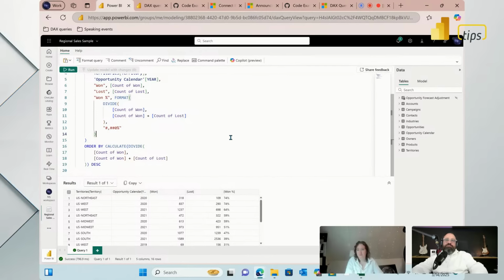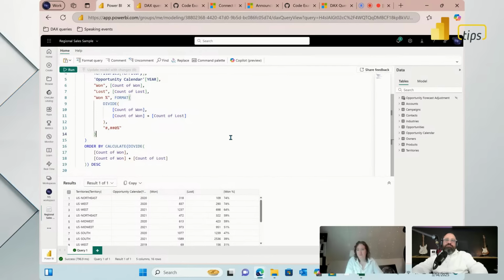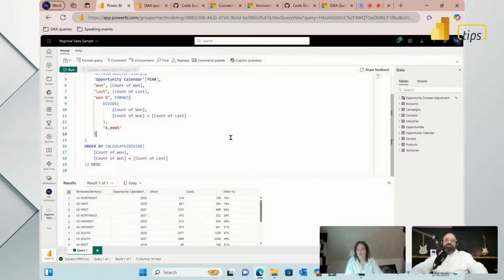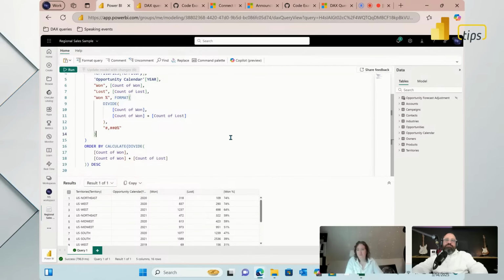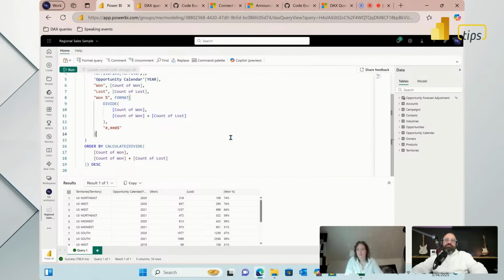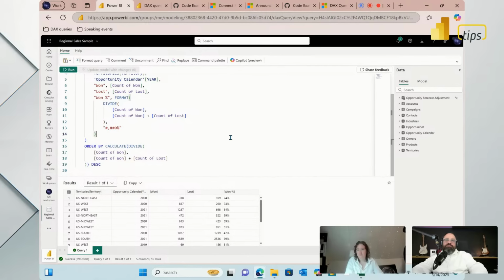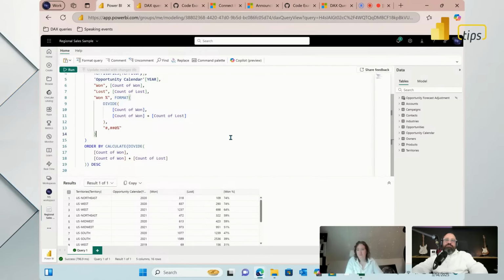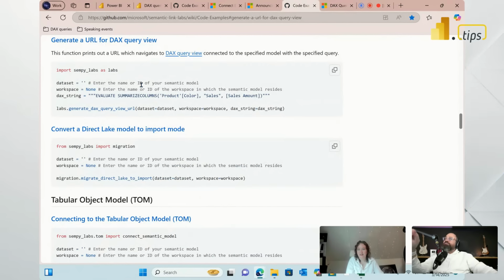DAX queries in EXCEL - Quick Tips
Zoe joins us today to demo of using DAX queries in more than just inside Power BI desktop